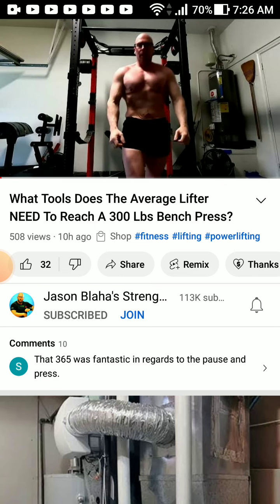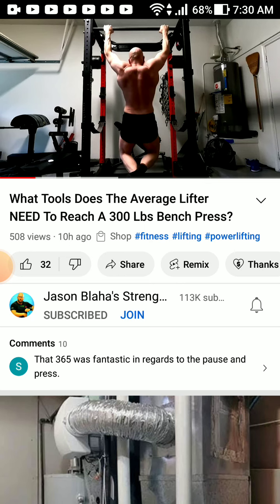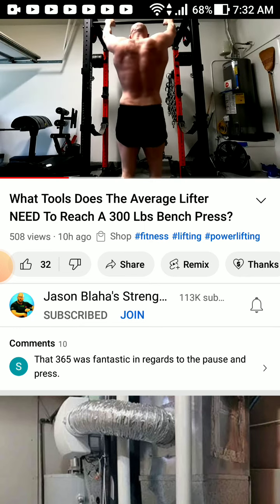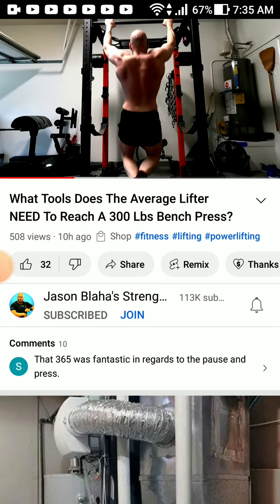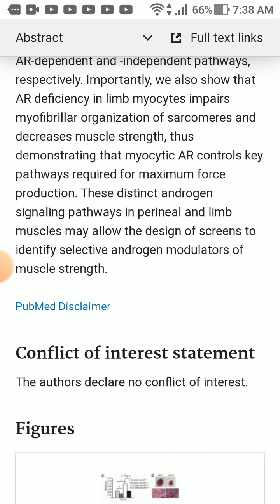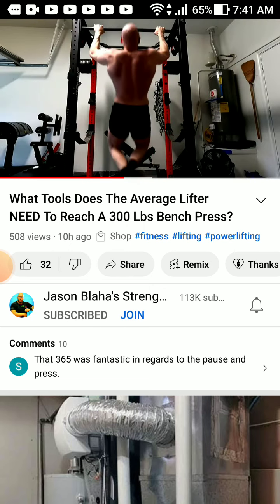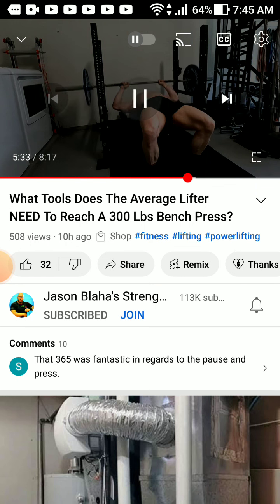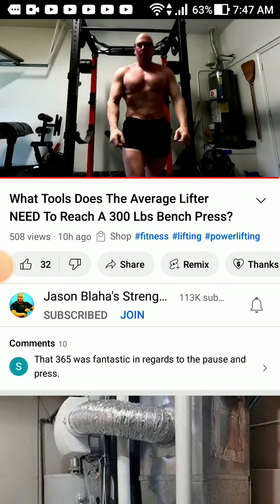Jason Blaha: "GYM SLAVE" Tools To Reach 300lbs Bench Press